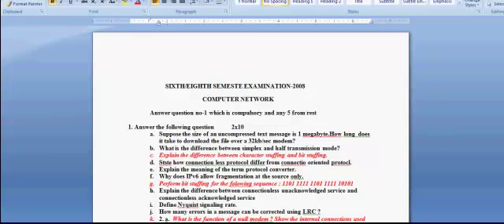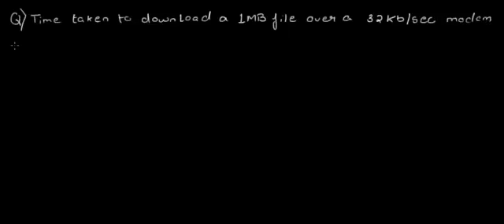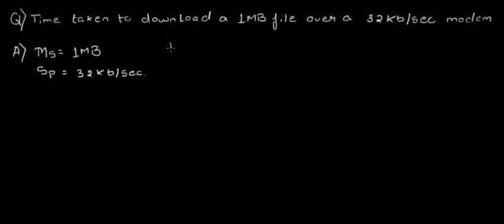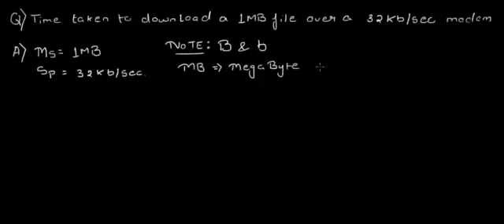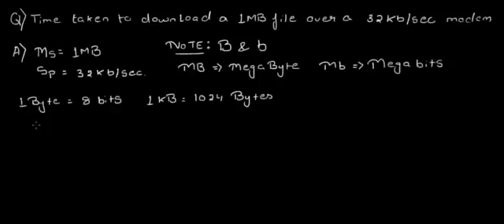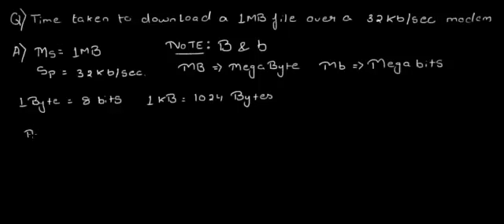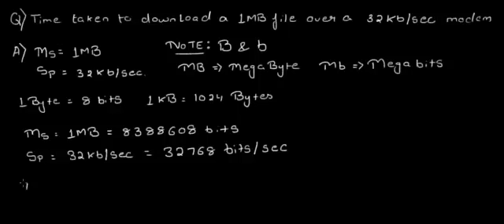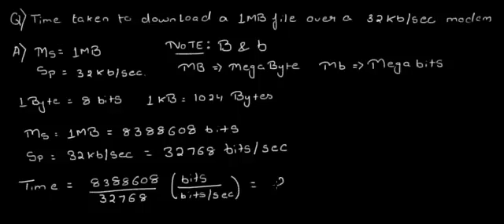1MB File Download Time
NT